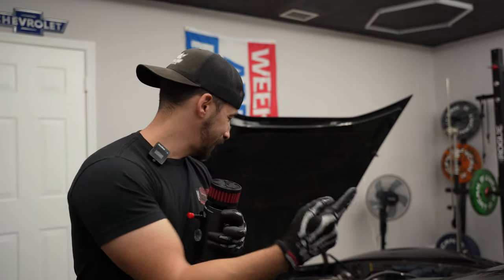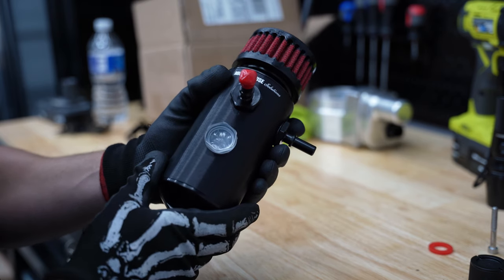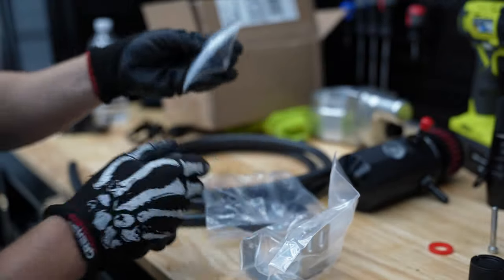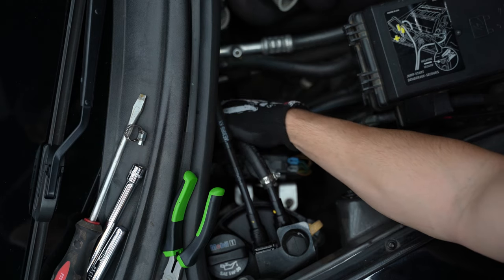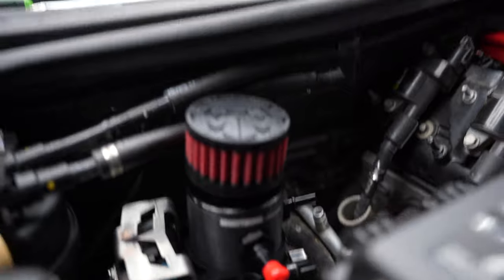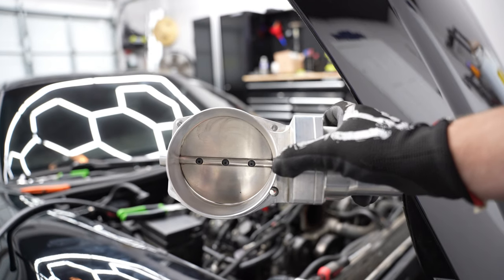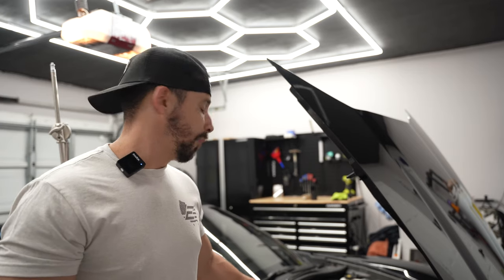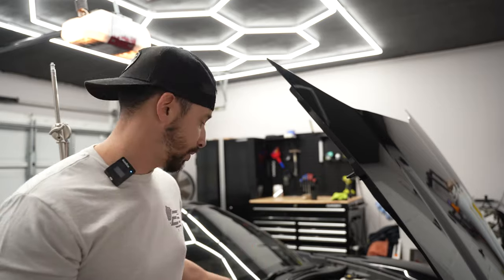Installing Mighty Mouse MILD Catch Can on LS7 - How To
With the oil I found in my intake manifold it was clear to me that I had to upgrade from my Elite Engineering Catch Can to a Mighty Mouse MILD catch can. They got nothing but great reviews from everyone so it was a no brainer to slap one on VADER the Z06.